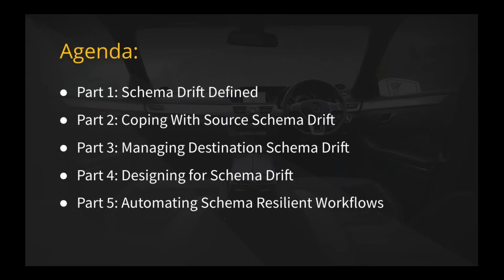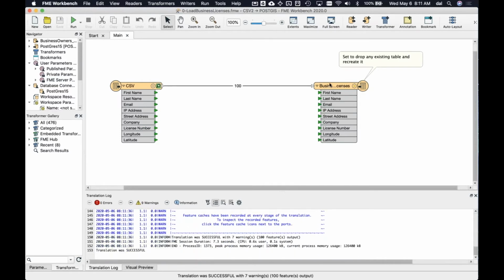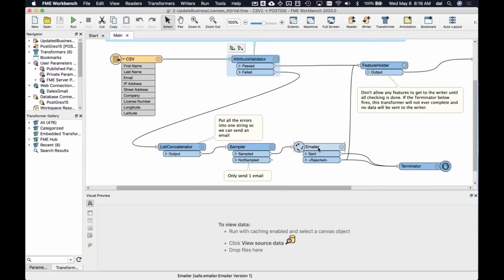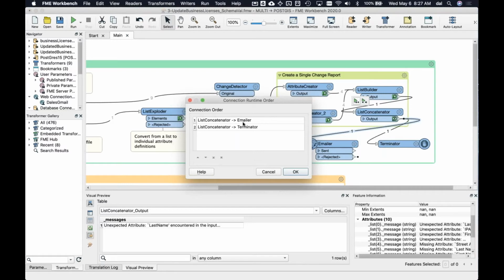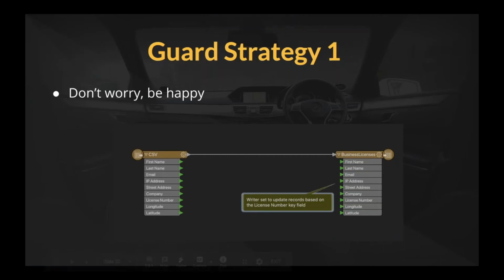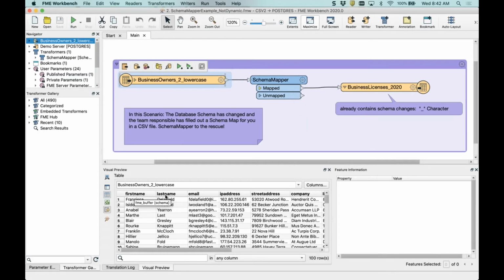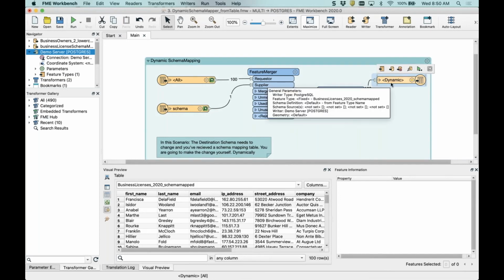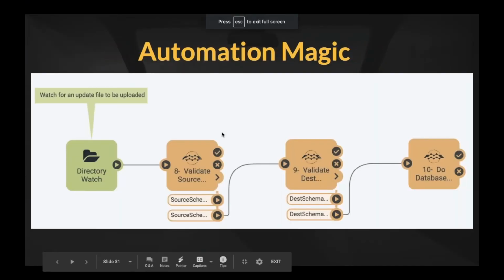Strategies for Detecting and Handling Schema Drift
Professionals who work with databases are often faced with dynamic data sets and constantly changing requirements. This webinar will explore the challenge of maintaining data quality when source or target data schemas change during a data integration workflow, commonly known as schema drift. Dale, Brian and Annabelle will share helpful tips & tricks for managing schema drift and demonstrate how tools within FME can easily detect, handle and automate the data validation process.